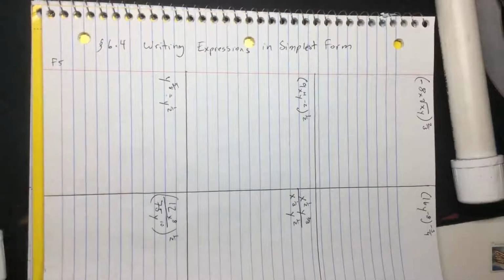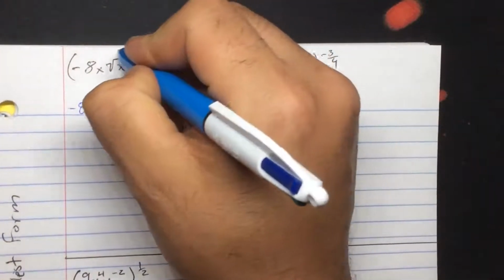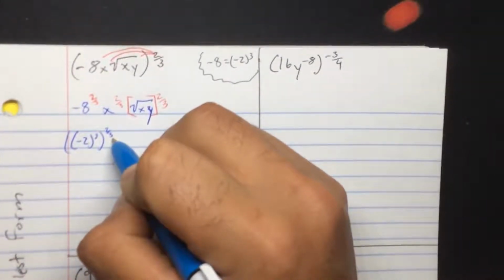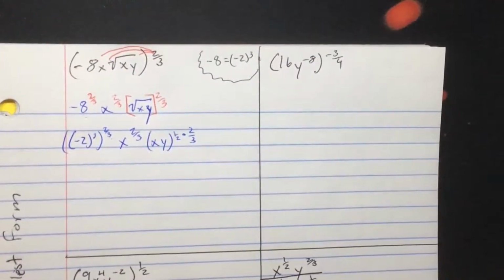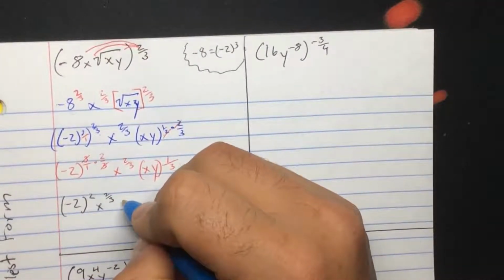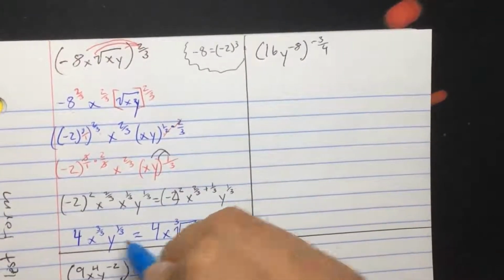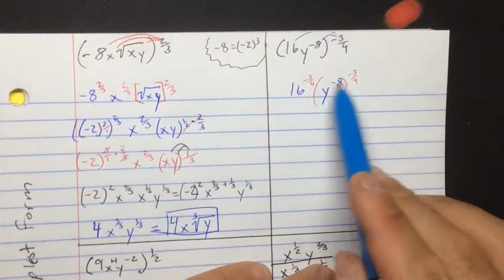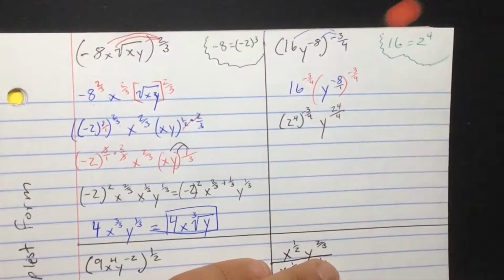§6.4 Writing Expressions in Simplest Form 5th Foldable P1